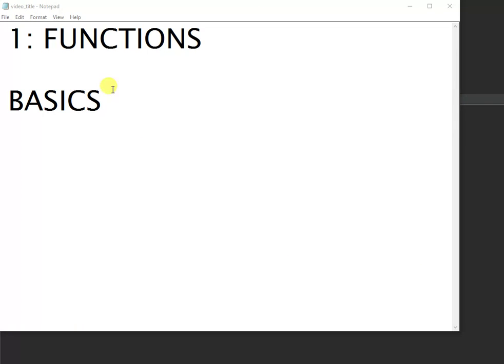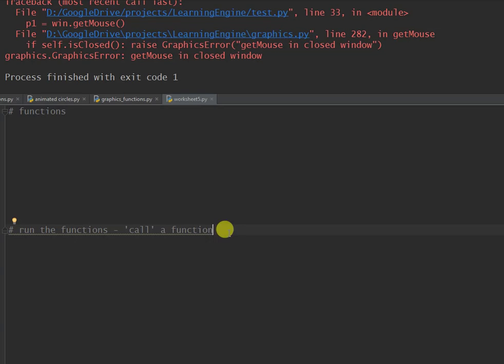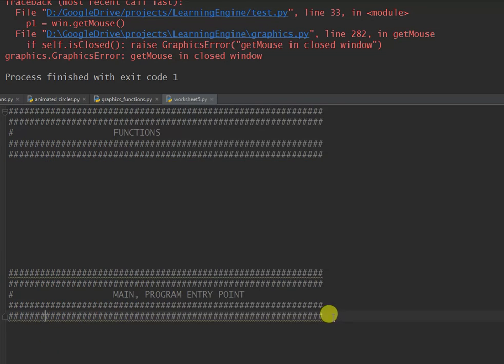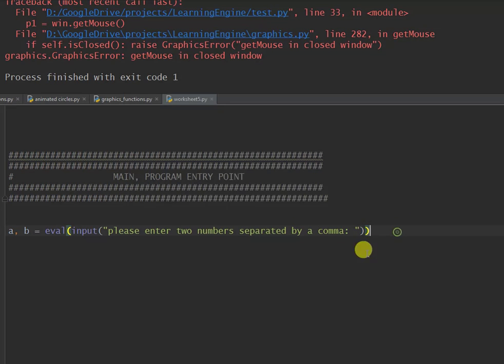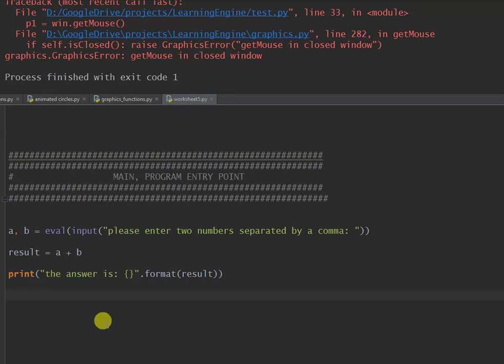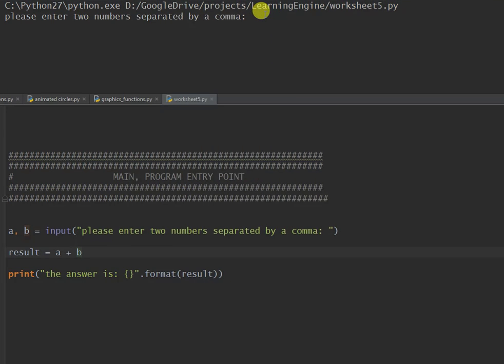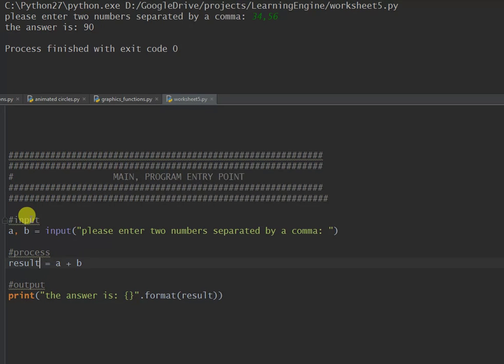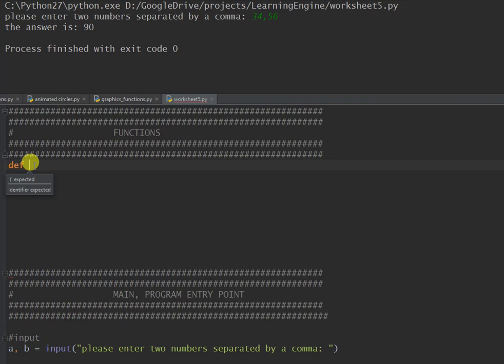1, Functions Basics Part 1